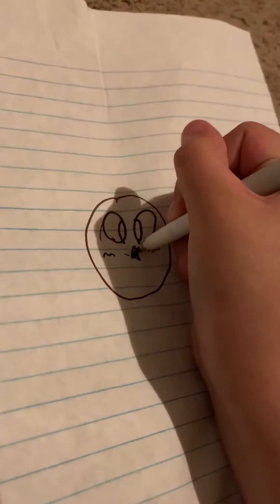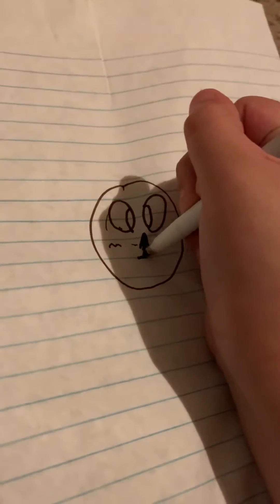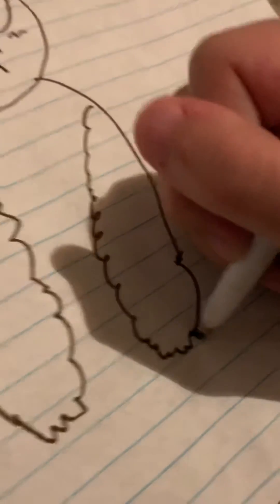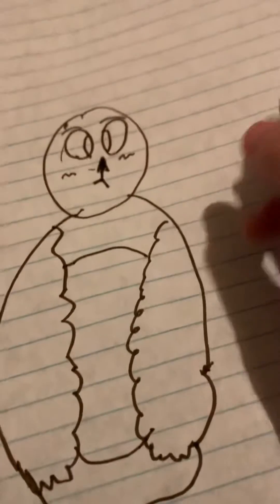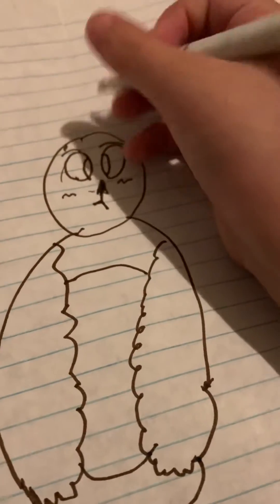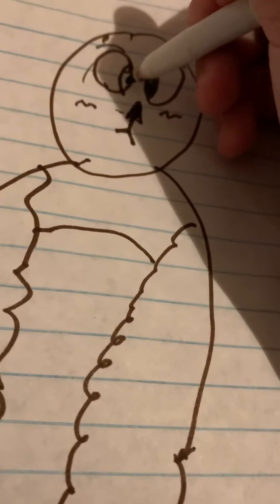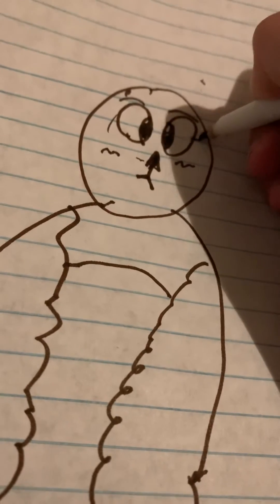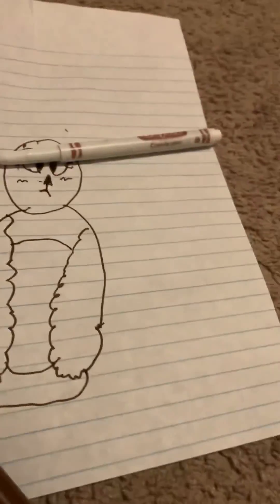How to draw a owl !!!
Hi I’m new I will be using a lot of things like drawing and figets also my family will make there own channel